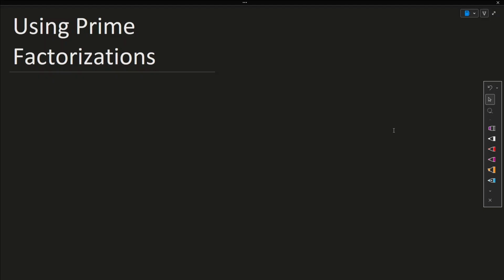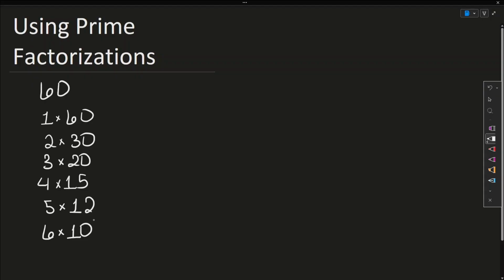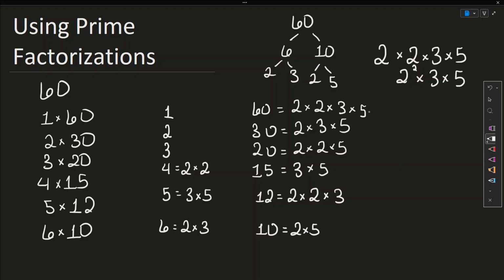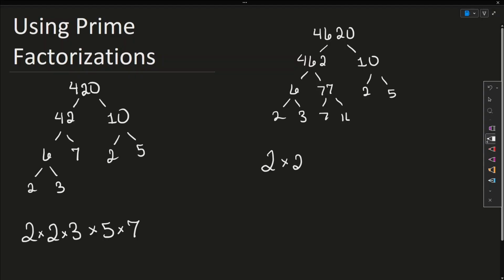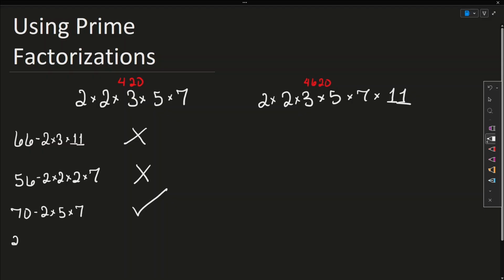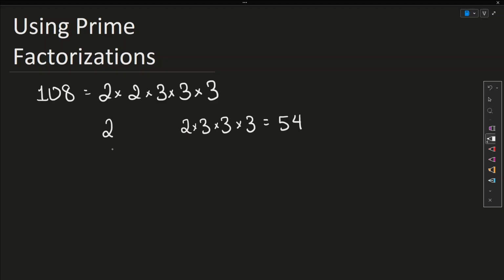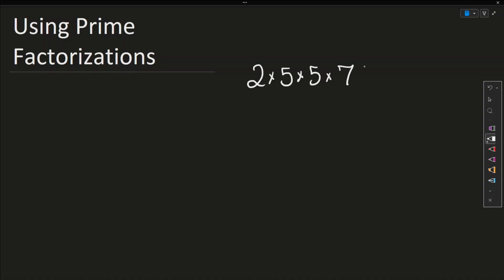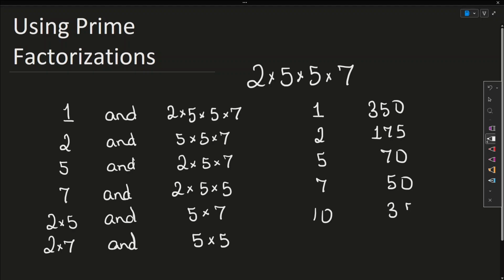Using Prime Factorization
In this video, we use prime factorization to find all factorizations of numbers, analyze divisibility, and generate factor pairs without guesswork. We examine 12, 60, 420, 4620, and 108, and connect prime factorization to the structure of all divisors of a number.